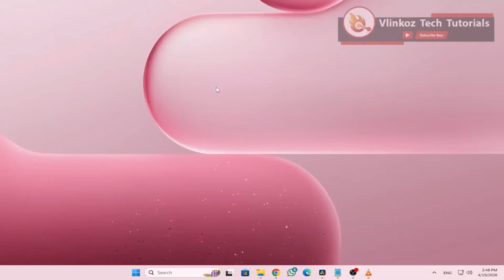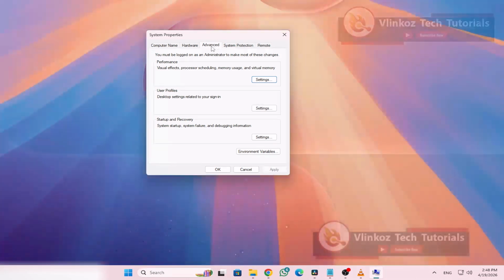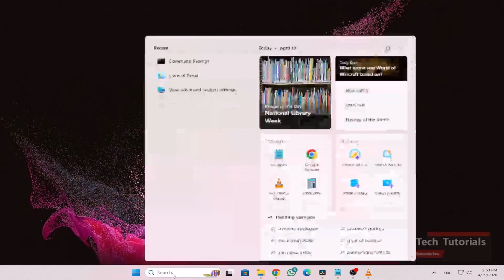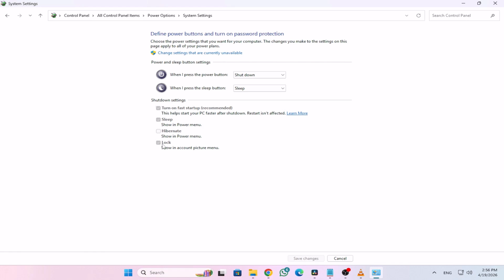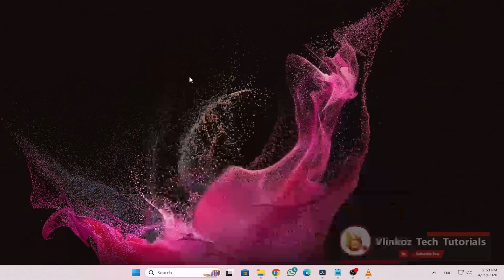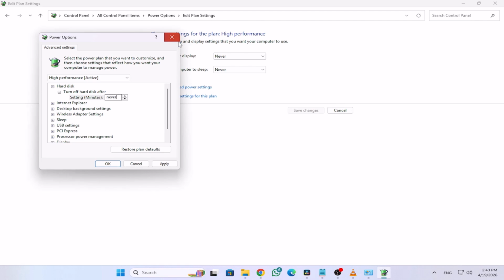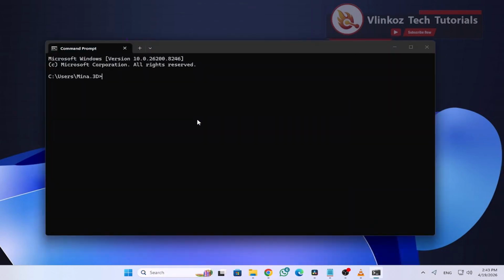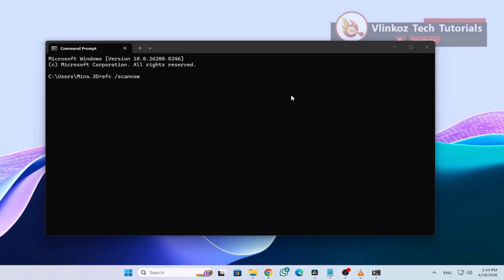Windows 11 PC Randomly Shuts Down Reddit Or Unexpectedly Shutdown Issue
Is your computer shutting down randomly without any warning? This video provides a clear, step-by-step guide to troubleshoot and fix unexpected PC shutdowns. Learn how to disable automatic restart, turn off fast startup, adjust power plan settings, and run an SFC scan to resolve corrupted system files.

⌘ SFC /scannow

⏱️ Timestamps ⏱️
00:00 Intro
00:17 Steps
02:55 Outro